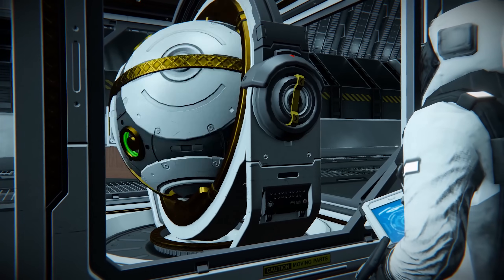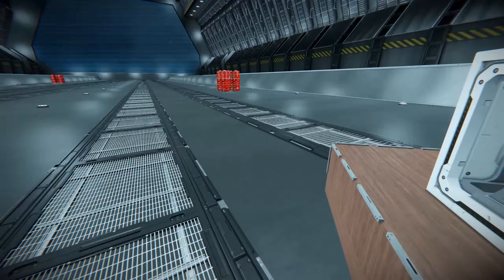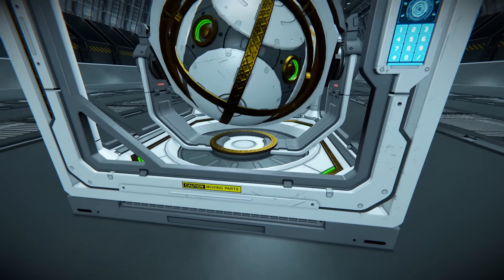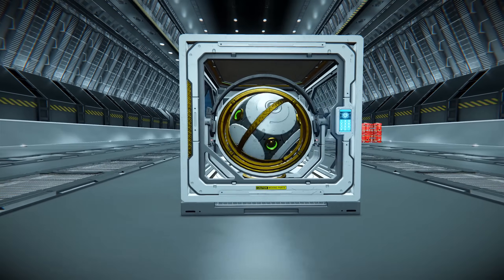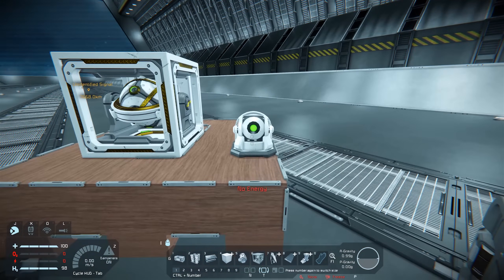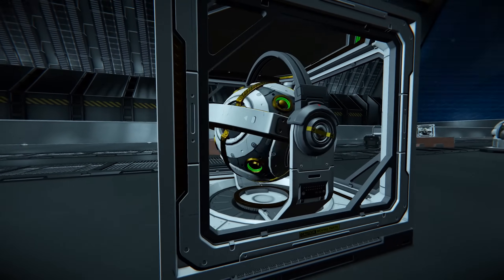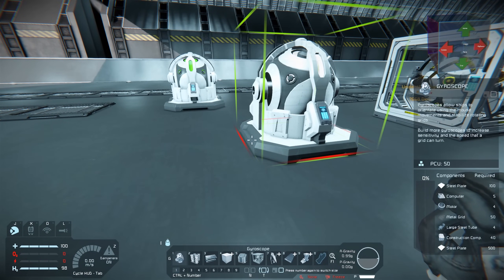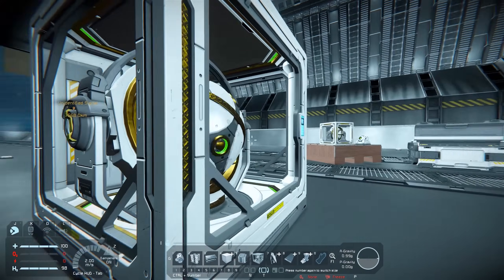Prototech Gyroscope (NEW SECRET BLOCK) - Space Engineers Update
In 1.205 Keen are adding Prototech blocks. These are powerful, “end-game” blocks, found in new “Global Encounters”. Prototech is a powerful technology created by the secretive Factorum faction. They have gone to great lengths to ensure components cannot be reverse engineered!